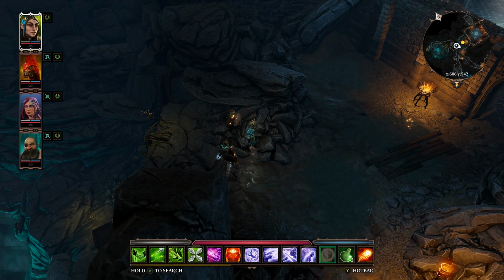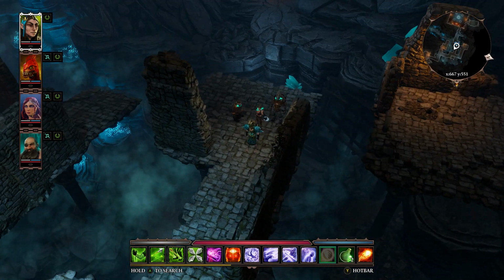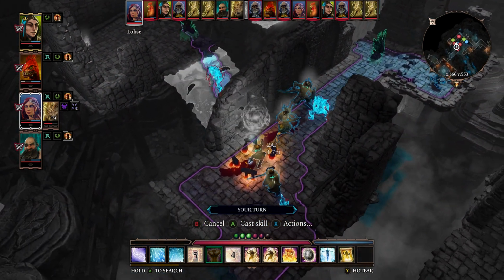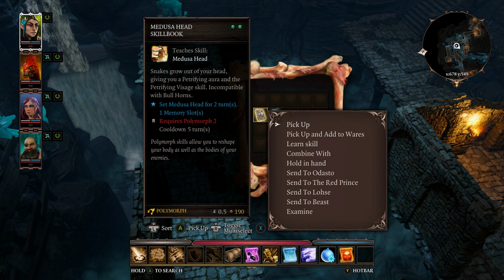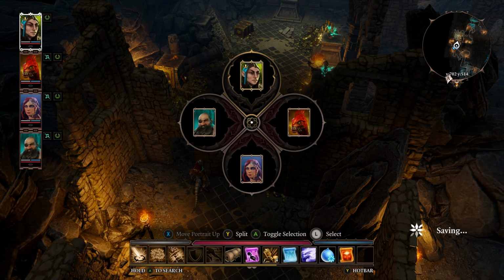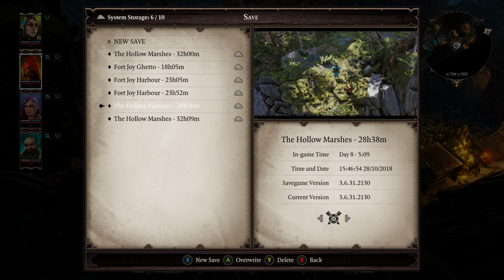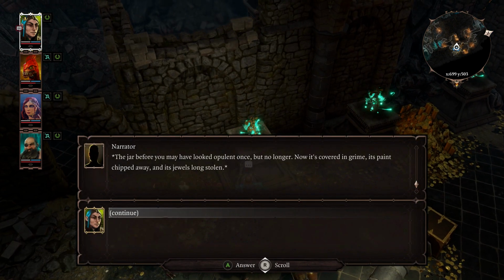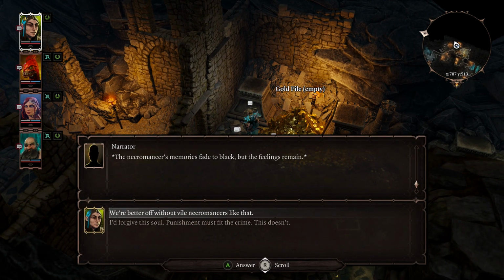Divinity Original Sin 2 Xbox One X Gameplay (Let's Play #29) - Dark Cavern of Braccus Rex cont.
Divinity Original Sin 2 Xbox One X Gameplay (Let's Play #29) - Dark Cavern of Braccus Rex & Soul Jars